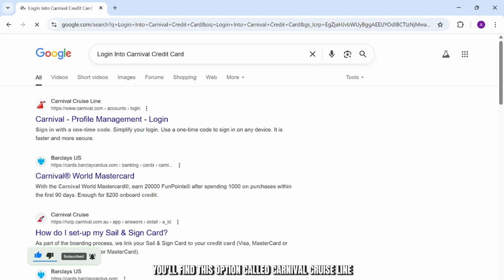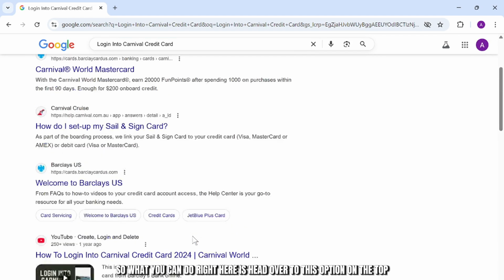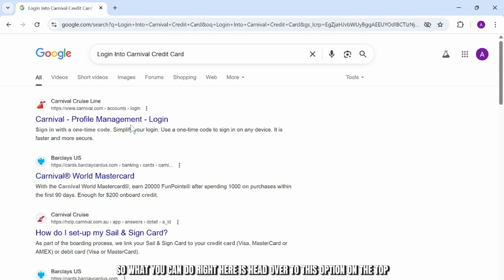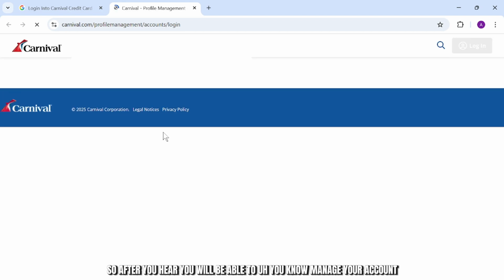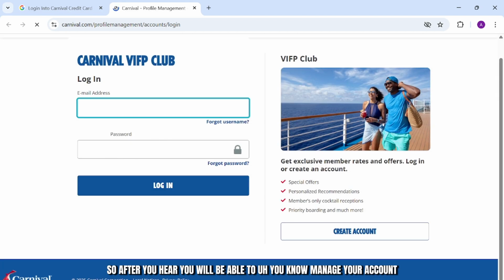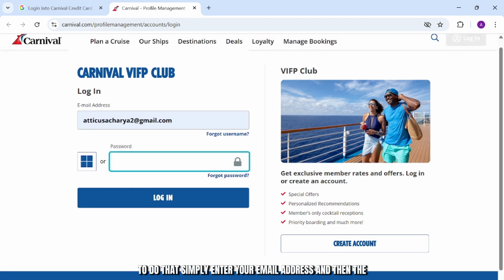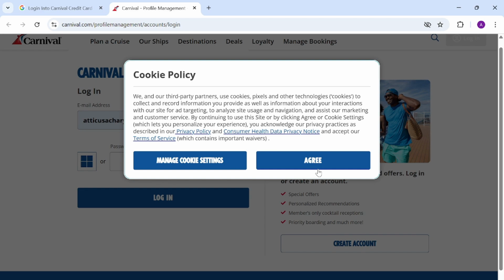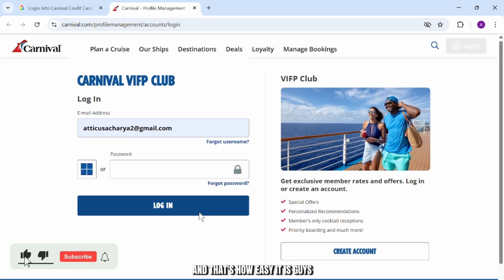How To Login Into Carnival Credit Card 2025 | Carnival World Mastercard Credit Card Login Online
Want to access your Carnival World Mastercard Credit Card account online in 2025? 🚢💳 This quick and easy guide will show you step-by-step how to log in to your Carnival Credit Card account securely using the official website or mobile app.

What You’ll Learn in This Video:
✅ How to log in to your Carnival World Mastercard Credit Card account (Barclays)
✅ Official website link to access your Carnival Credit Card
✅ How to recover your username or reset your password
✅ Tips for safe and secure credit card login

Whether you’re checking your balance, viewing transactions, or paying your Carnival credit card bill, this tutorial makes logging in simple and stress-free.

📌 Chapters:
⏱ 0:00 - Introduction
⏱ 0:10 - How To Login Into Carnival Credit Card